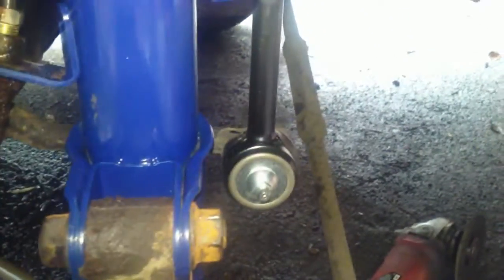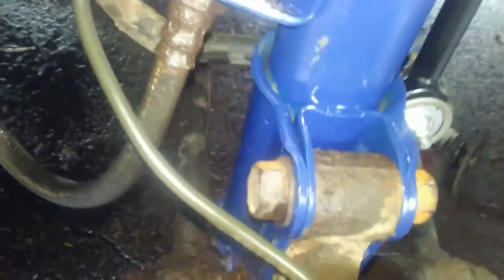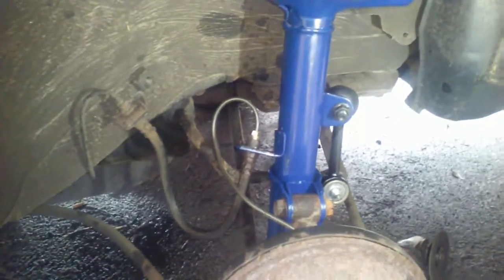02 honda strut 2